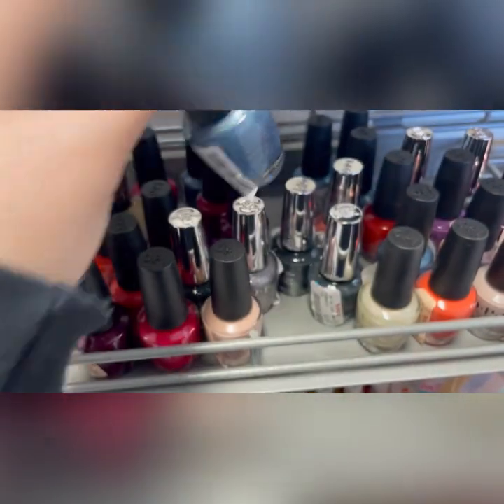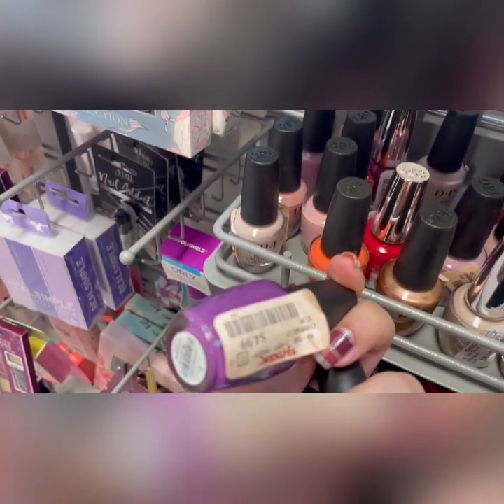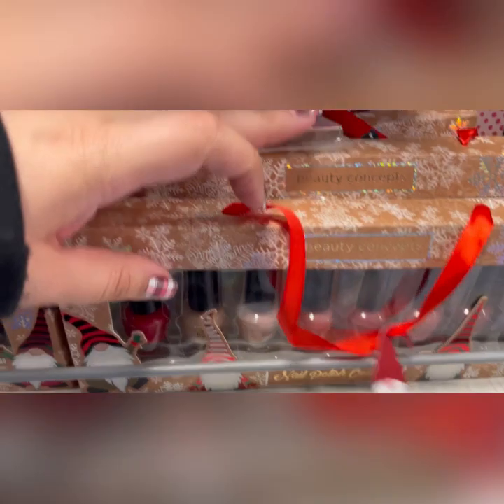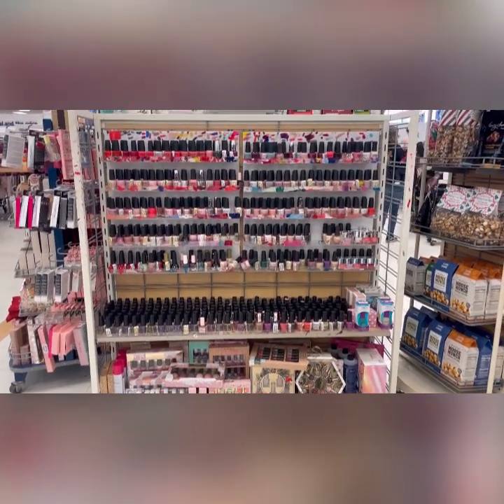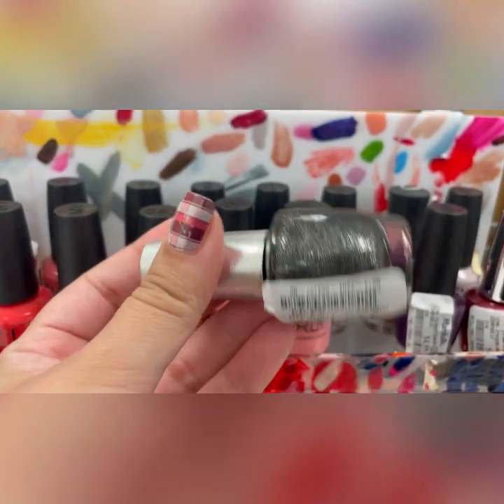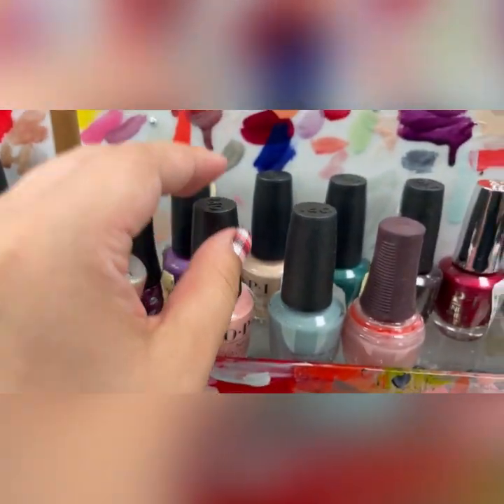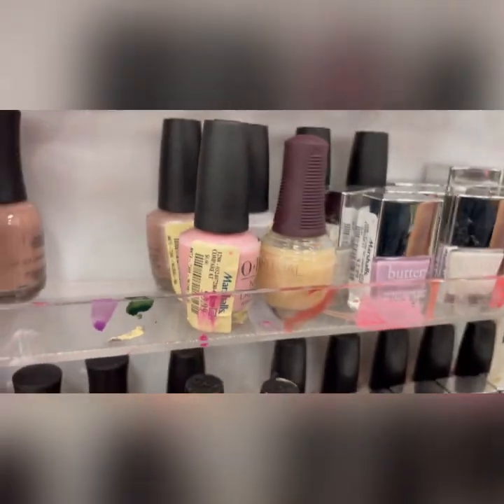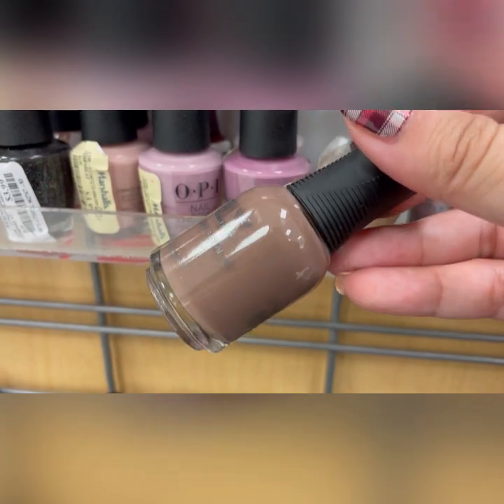TJMaxx & Marshall's Shop With Me: Nail Polish Edition! 11/4/21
Hi guys! My name is Janixa and I'm a happily married mom of twins from the Chicago suburbs. I found a true passion in nail polish and I love sharing it with others. I call the time that I paint my nails my therapy time because of how calming it is when anxiety takes over. Hence my username on Instagram @naillacquertherapy! (Go give me a follow!)